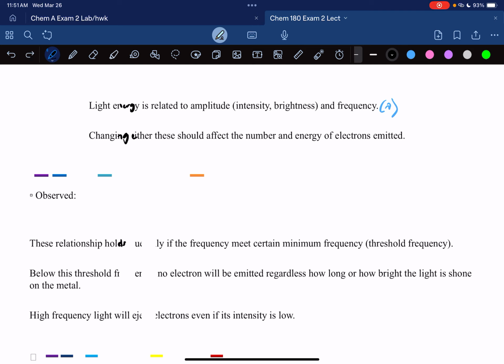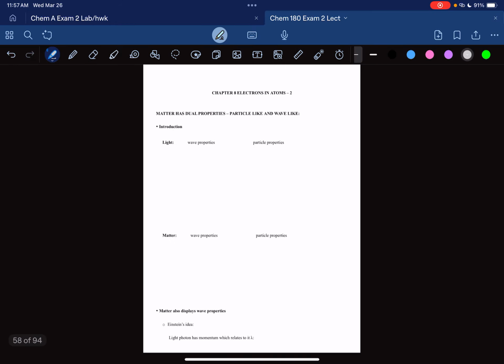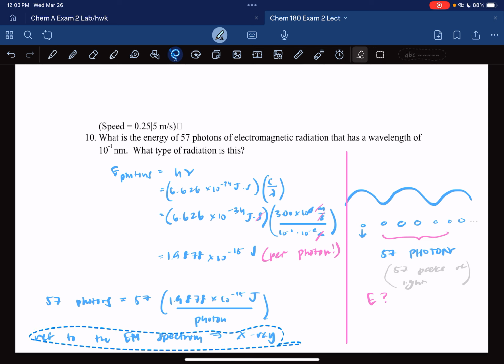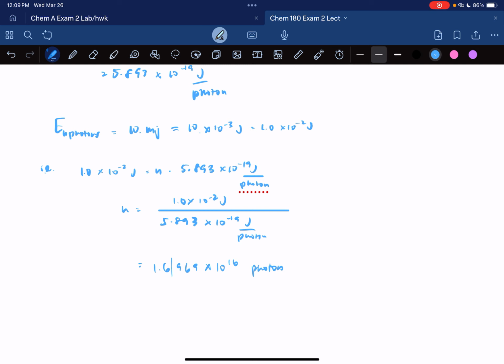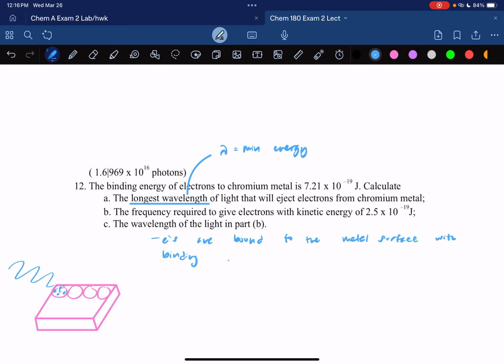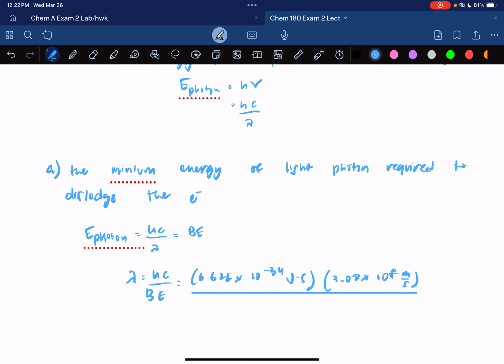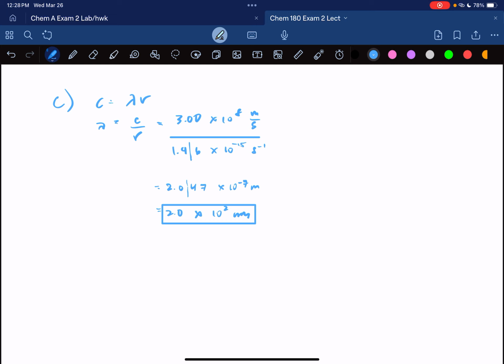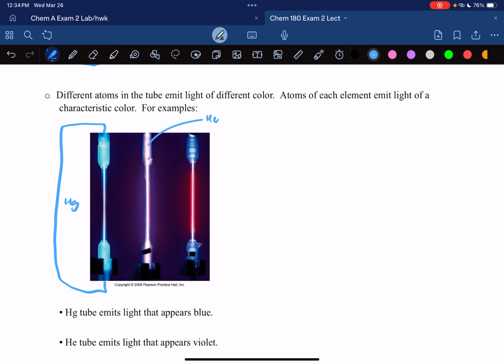3/26 ch 8 part 2